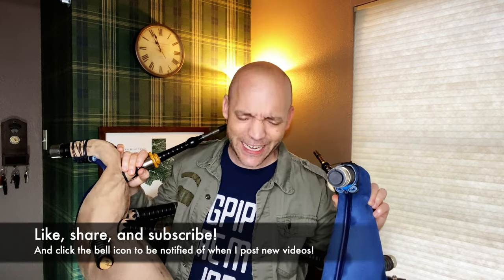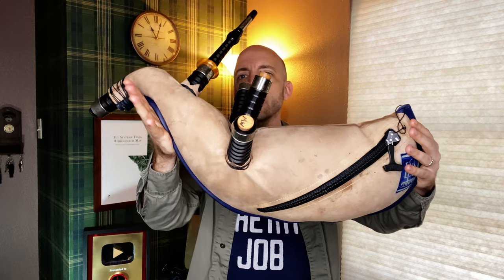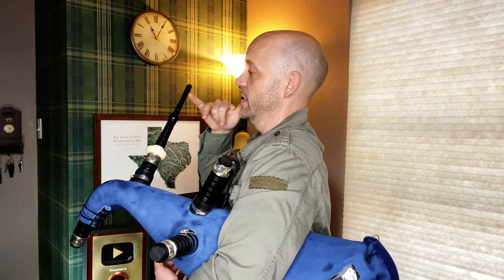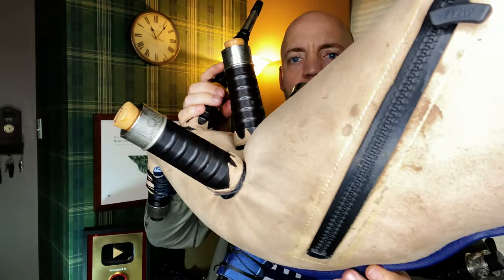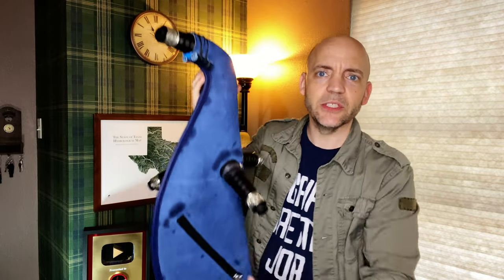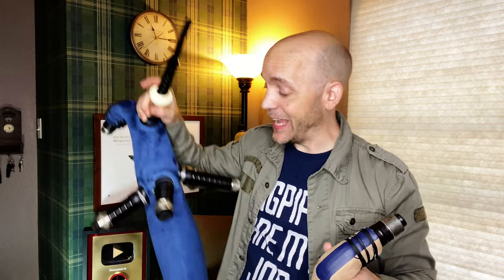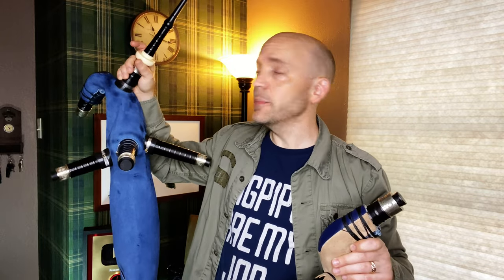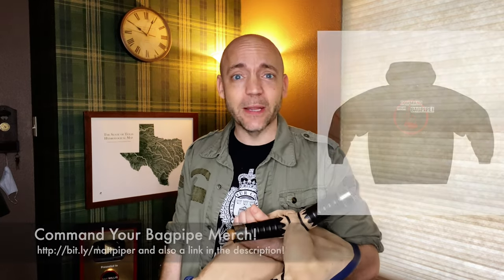Grommets VS Traditional Tie-in on Hide Pipe Bags (4K)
Grommeted VS a traditionally tied in pipe bag. What's the difference? Benefits? Drawbacks? Find out in this video!